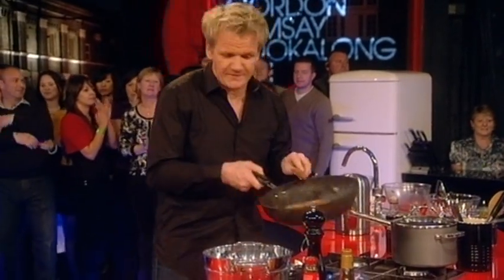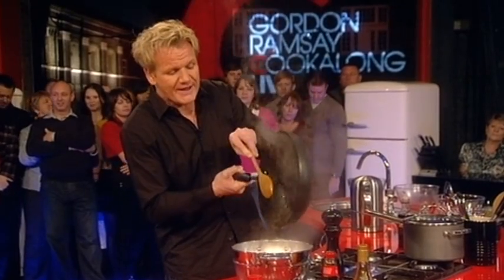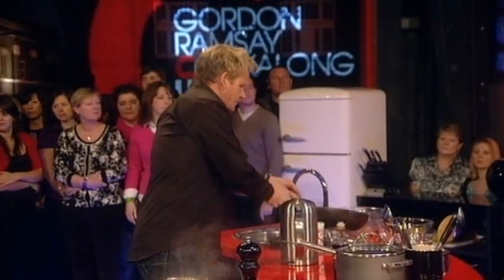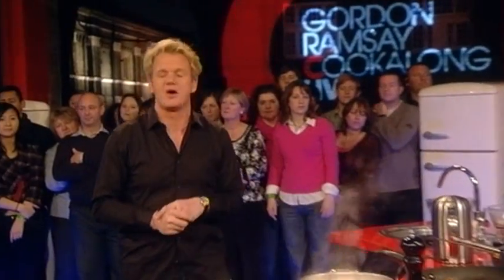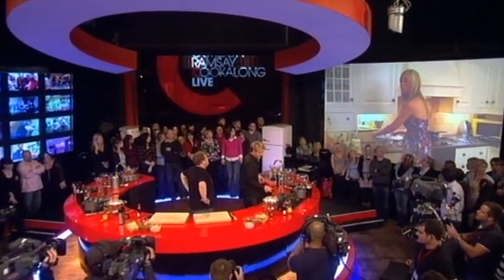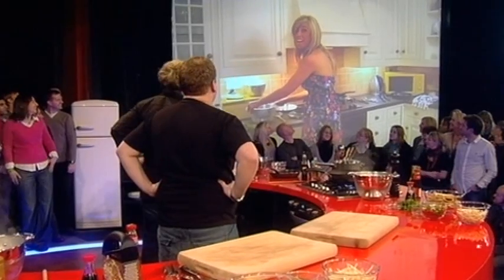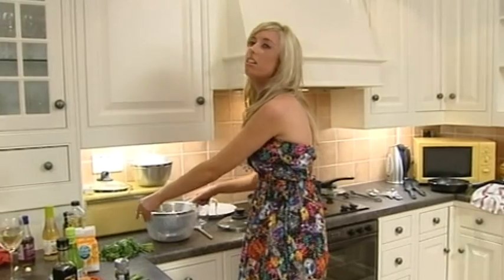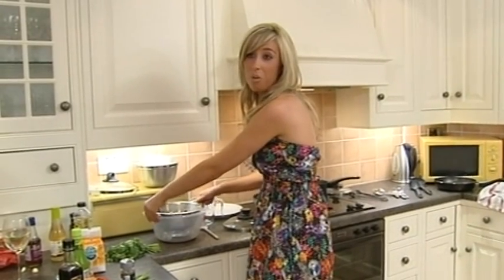James Corden Does an Irish Dance | Gordon Ramsay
Gordon Ramsay shows James Corden and the audience how to make beef stirfry and talks to an essex girl who does Irish dancing. Next it's James Corden's turn! Funny clips from Cookalong Live.